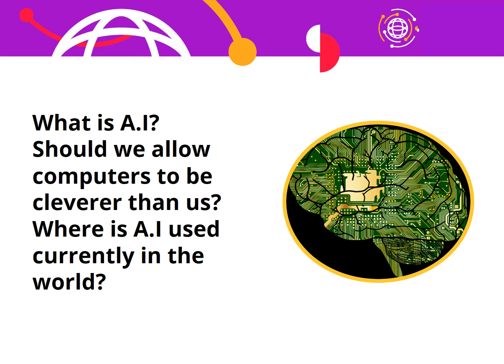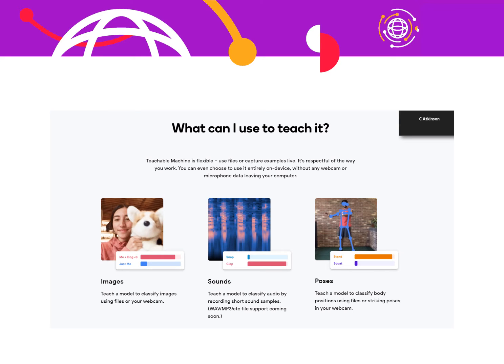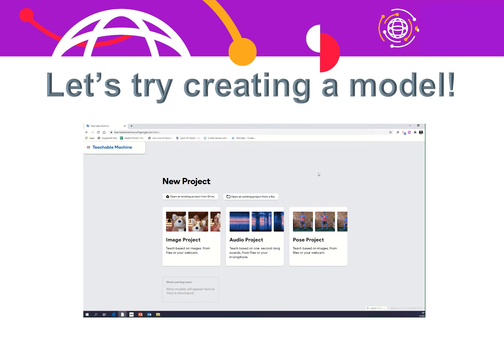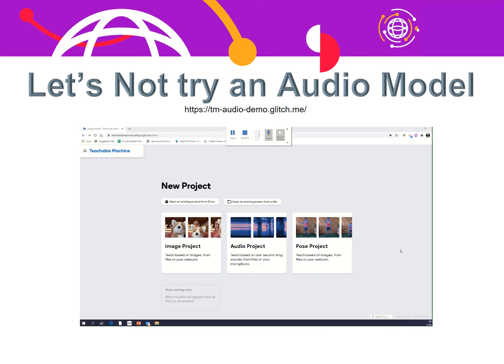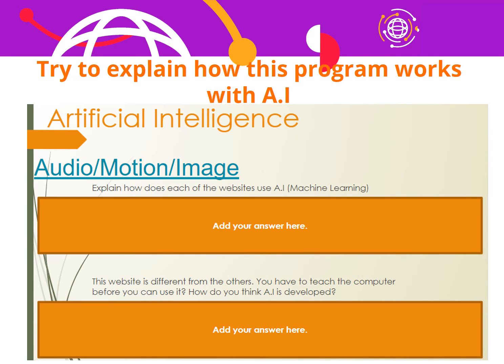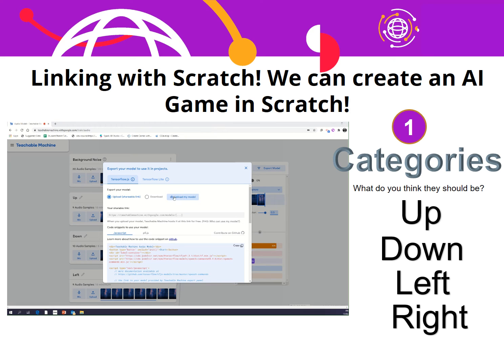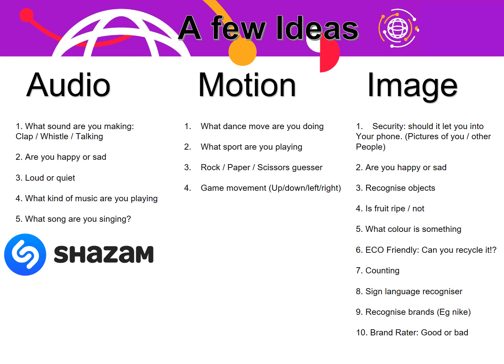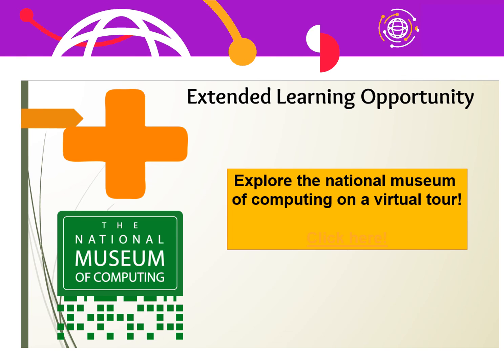KS3 7.4 A.I Lesson 7